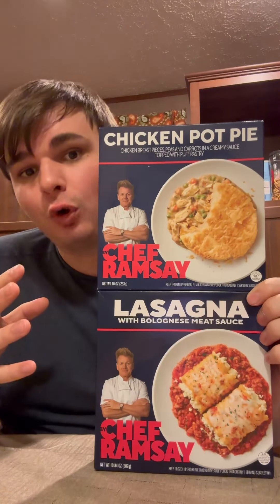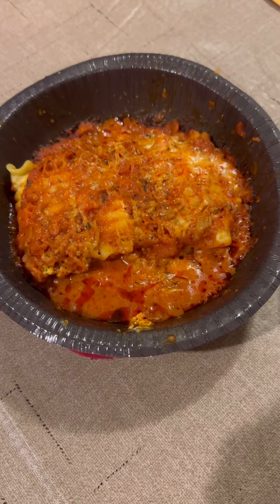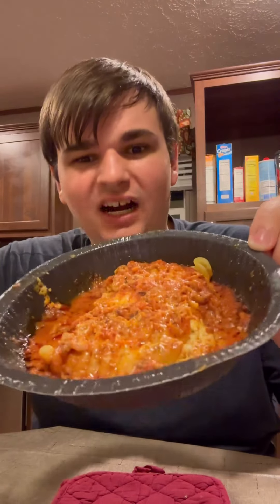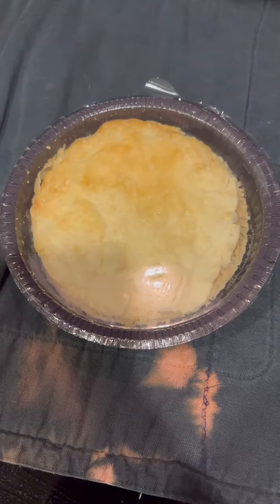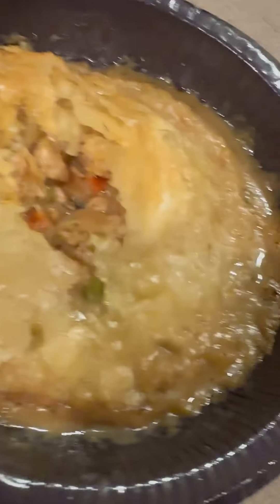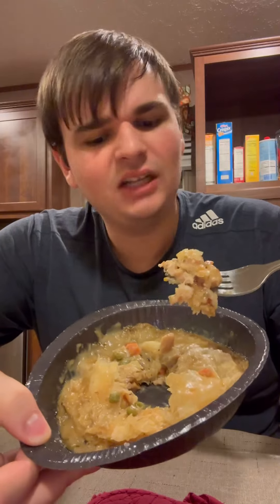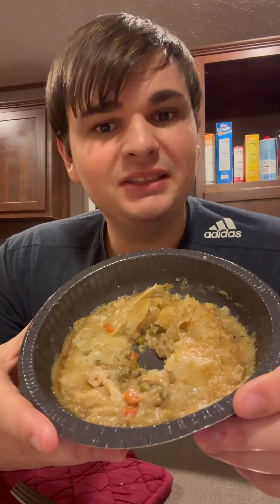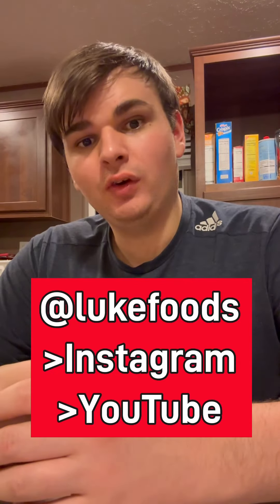Gordon Ramsay Frozen Meals Review Part 4: The Finale!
This is the finale of my Gordon Ramsay Frozen Meals Review series. Let’s see if these last two meals by Gordon Ramsay are any good!